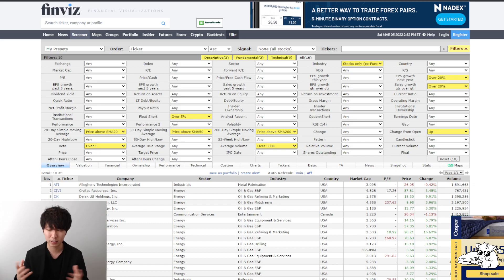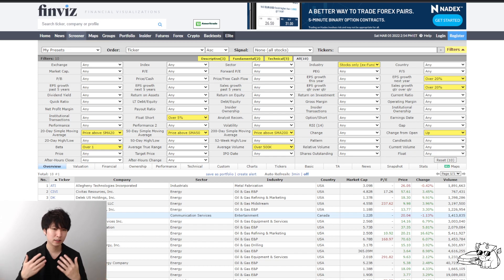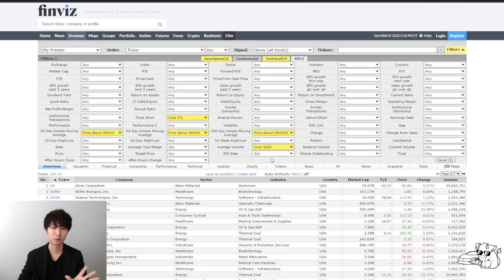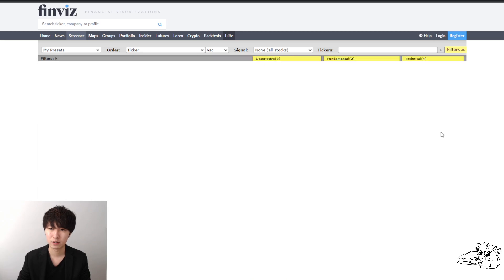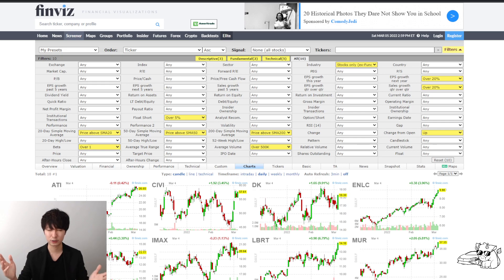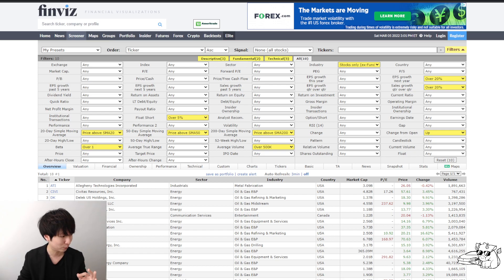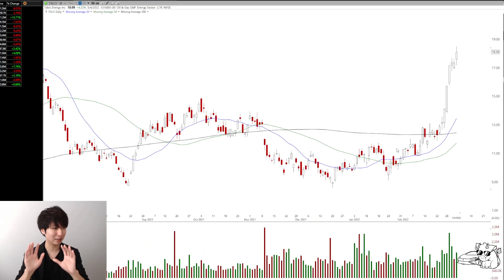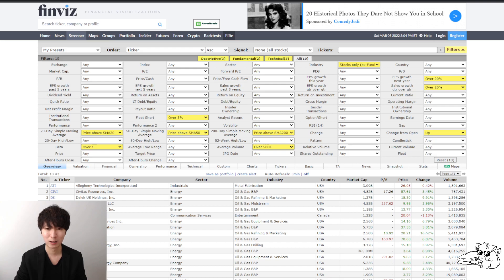[2022 Edition] My 7 Filters on Finviz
Give me a follow if you like my content

Join this stock discord community where you share ideas and talks about them